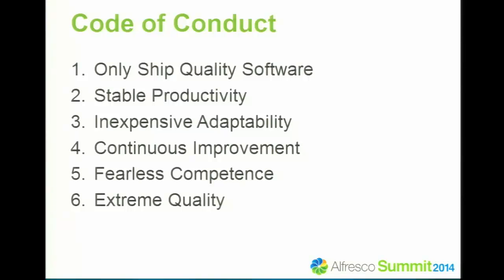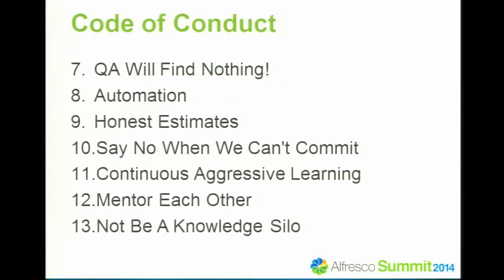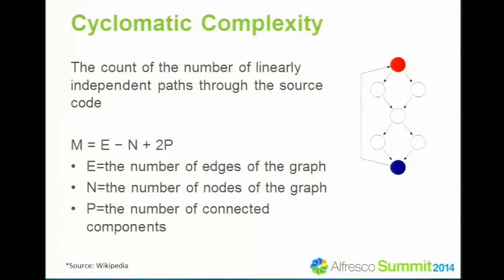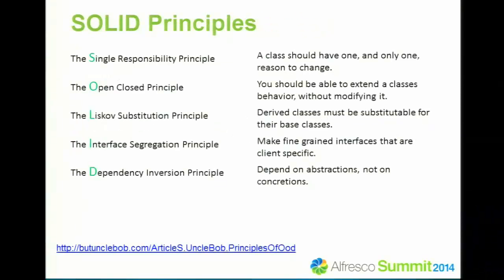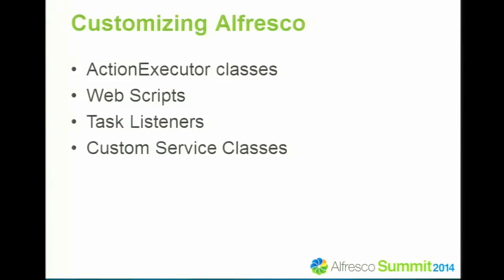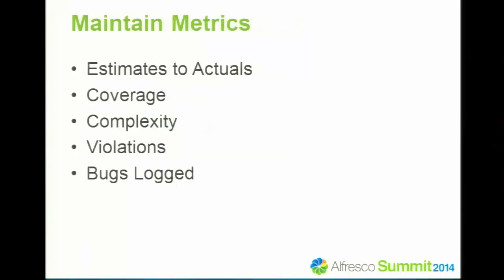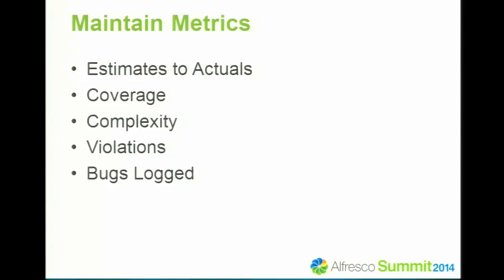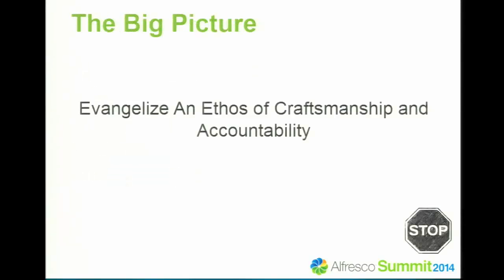Live Talk Clean Code and How to Achieve Zero Defects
Discover how to write clean code and strive for zero defects in your projects. This session provides key insights and practical strategies for maintaining high-quality, maintainable code.

Highlights:

Zero Defects: Explore the feasibility and benefits of minimizing defects through clean code practices.
Core Principles: Embrace the DRY principle and Test Driven Development (TDD) to enhance code reliability and maintainability.

Best Practices:

Code of Conduct: Establish guidelines to maintain quality and accountability within your team.
Monitoring & Tools: Use tools like Sonar to ensure high code coverage, low complexity, and track improvements.

Join us to cultivate a professional coding environment that values quality and efficiency.